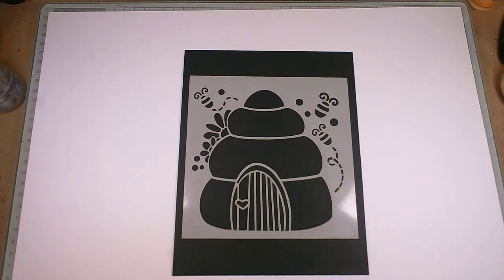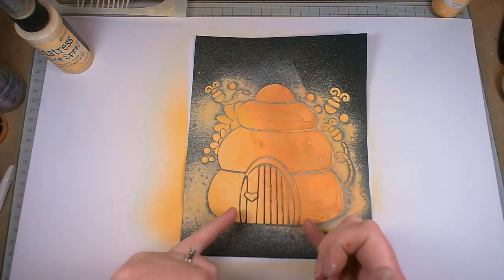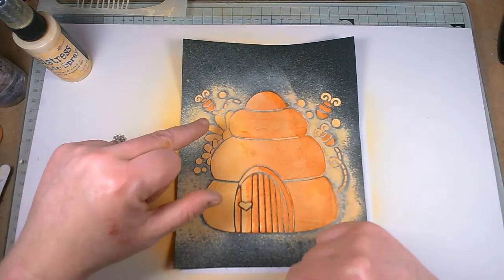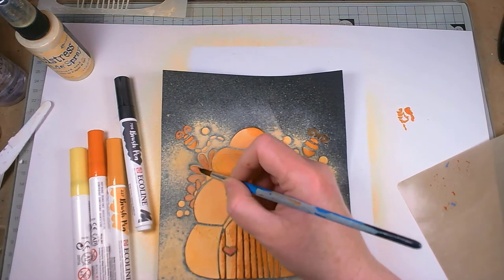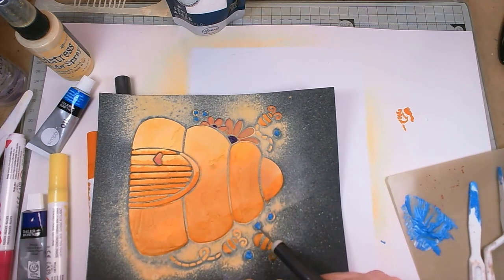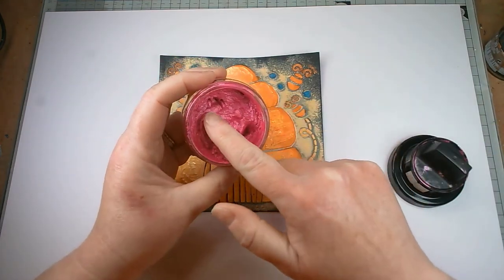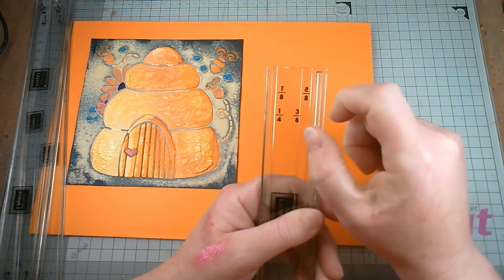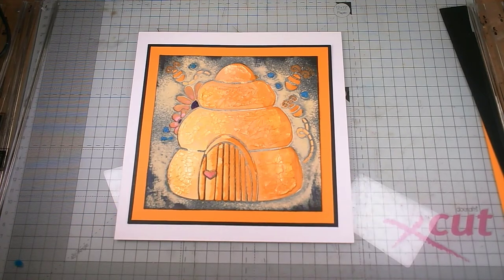Beehive mixed media card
Hello Happy Crafters!

This video is a process video showing my first time crafting with the gorgeous Beehive Stencil from JMC Designs. This is released on 17th May.

In the video is go through using Polyfiller as a texture paste and then colouring it up with Distress Oxide Sprays by Ranger. These give a wonderful chalky finish to a project. I add a bit more shading with a yellow Mr Huey ink spray to add more light and shade to the main image.

I add additional colour using Ecoline brush pens, which are a wonderful watercolour pen. I show using them direct to the project as well as from a project. I add further colour and texture by introducing oil paints ( Coeruleum and Violet) and texture paste with beads in it (Izink Beads Texture Paste by Seth Apter). The main image also gets a layer of Pretty Gets Gritty in Drift.

Once the oil paint is dried I added a hint of shimmer with Cosmic Shimmer Metallic Gilding Polish in Indian Pink and Pebeo Gilding Wax in antique gold. I do this off camera.

The final colour is some black Stazon ink around the edge of the image to frame it.

I assemble the card using my Perfect Layers tool and got through a few pointers regarding matting and layering.

I hope you like the finished card and are inspired by what you see.

Here are my other social media accounts where you might find some more inspiration:

HaPpY CrAfTiNg!